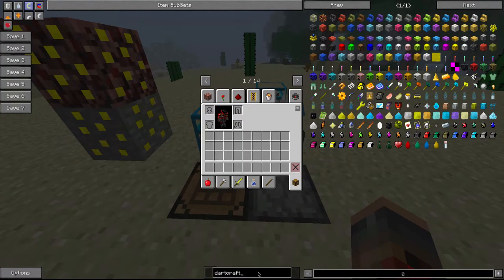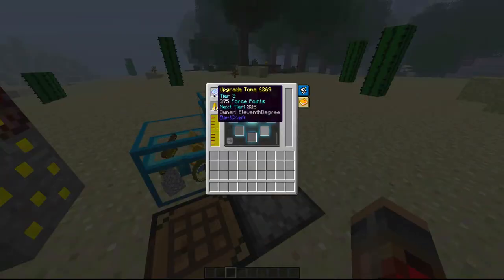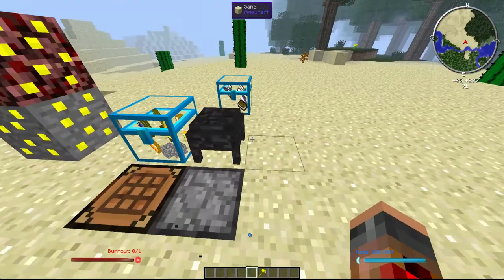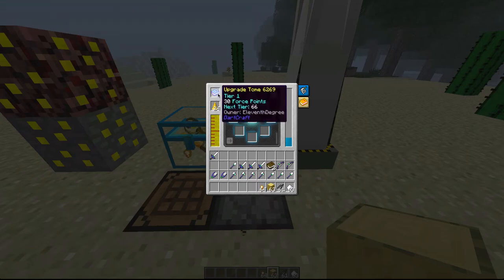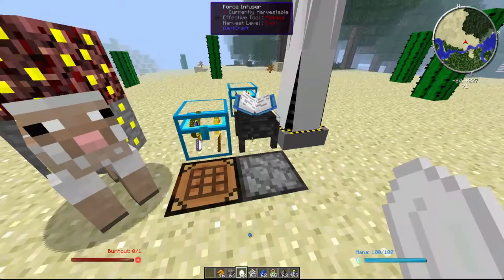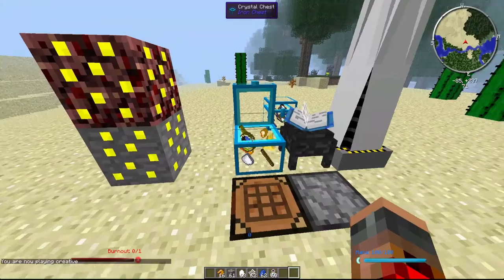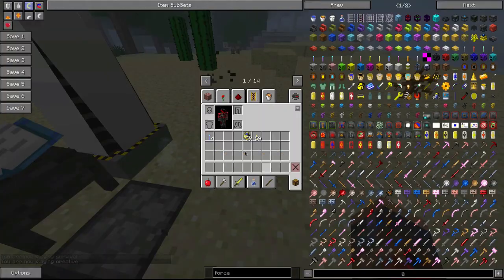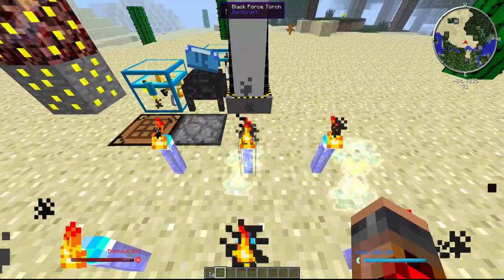Complete Guide on How to Get DartCraft Time Torches!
Hey guys, today I'm going to be showing you a complete guide on how to craft Time Torches from the DartCraft Mod!